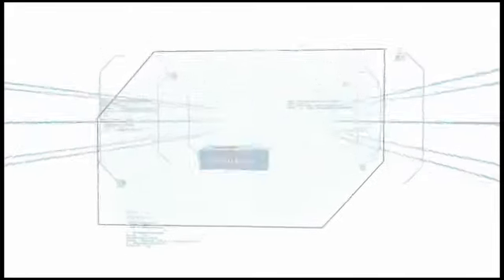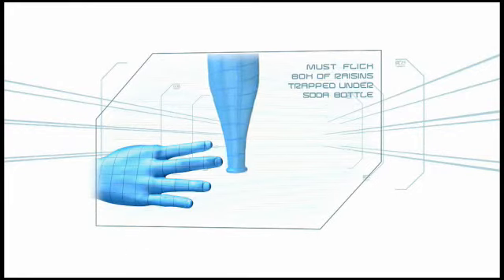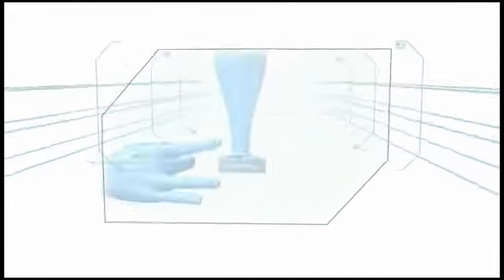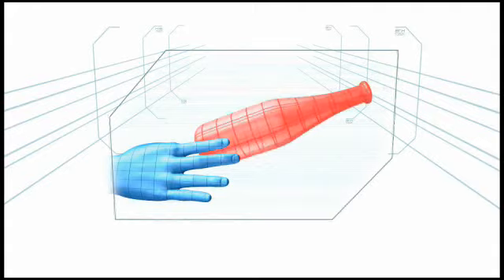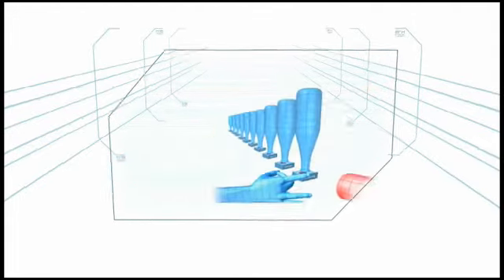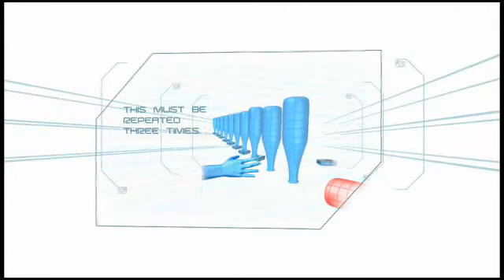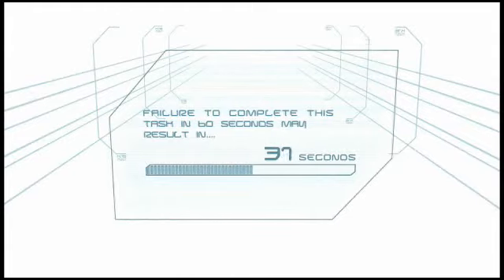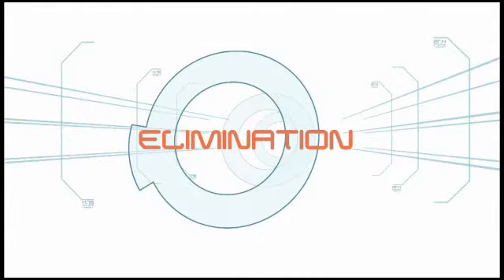Minute to Win It Games Raisin the Bar NBC Site